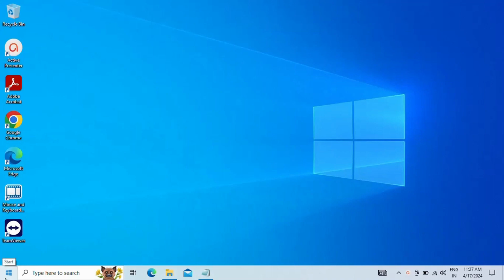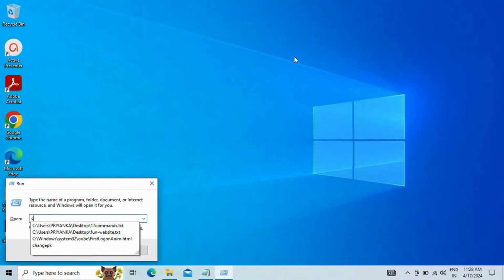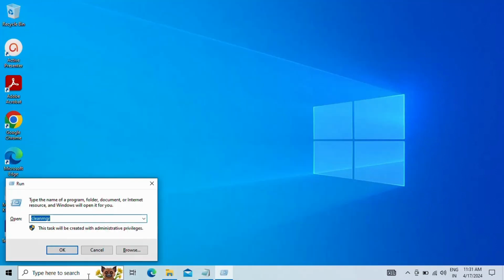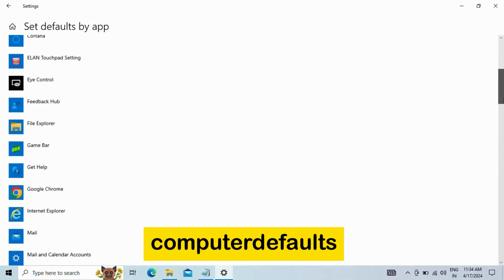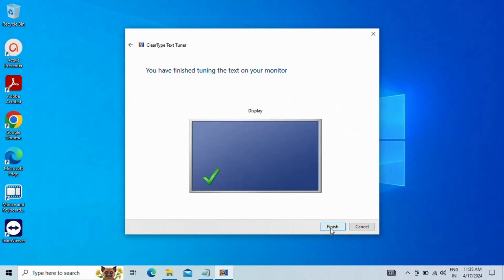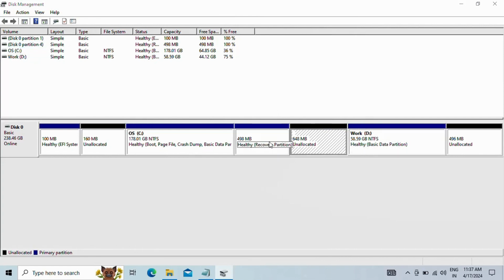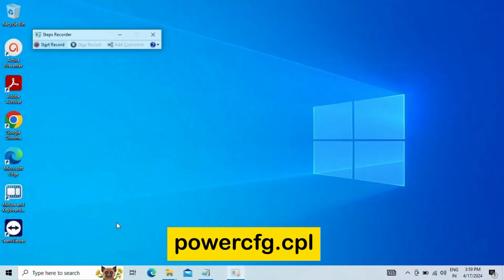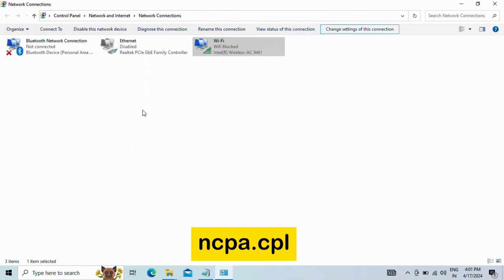12 RUN Tools ♨ Hacks All Windows Users Need to Know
I'm hoping that not many Windows users are aware of these useful RUN programs, which may give you access to a variety of useful functions and tools.
I can provide you with more if you let me know, but I'm just posting the top 12 that I could find.